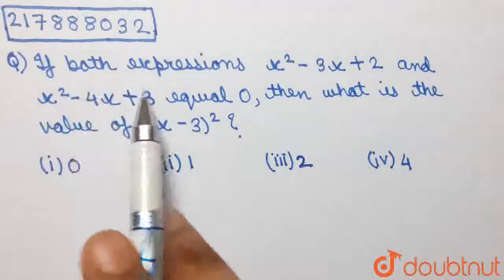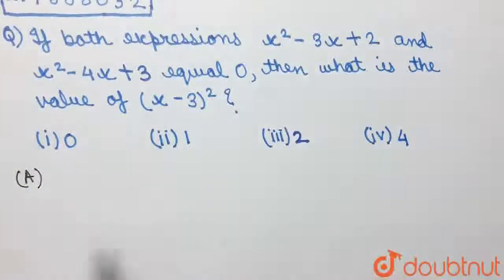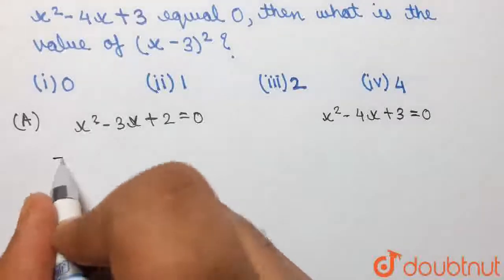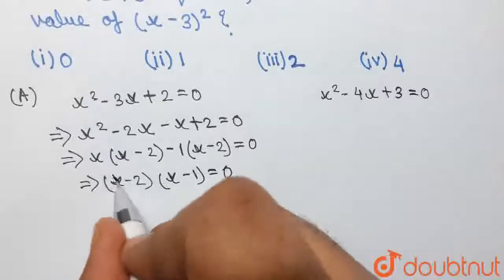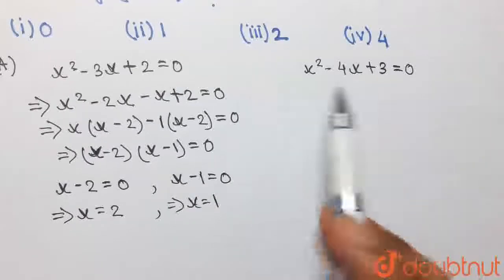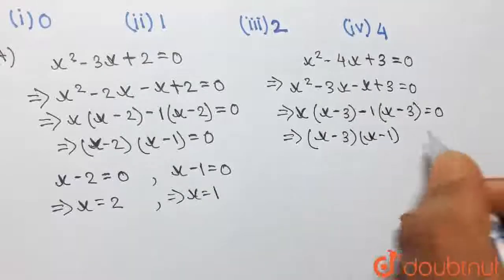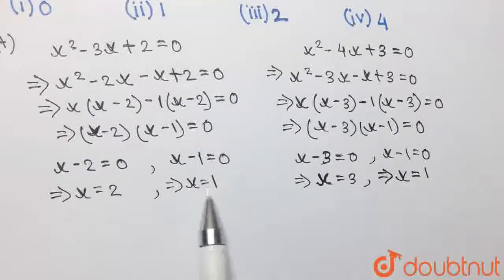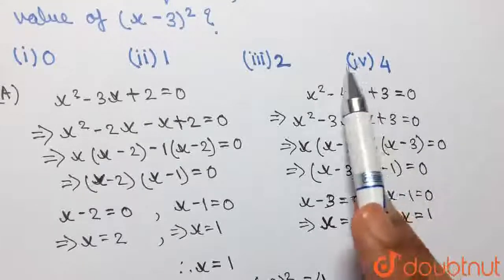If both expression x^2 - 3x + 2 and x^2 - 4x + 3 equal 0. then what is the value of (x - 3)^2 ? ...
Class: 12
Subject: MATHS
Chapter: EQUATIONS
Board:SAT

👉 Have Any Query? Ask Us.